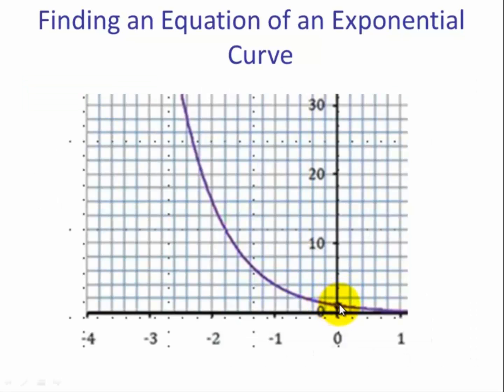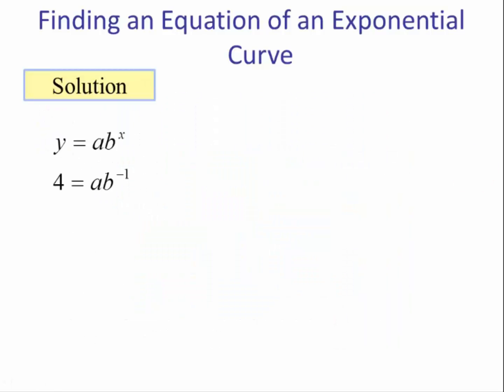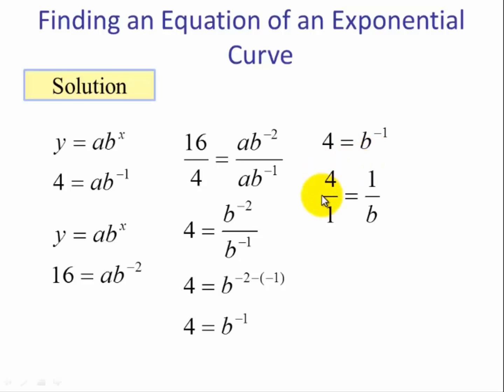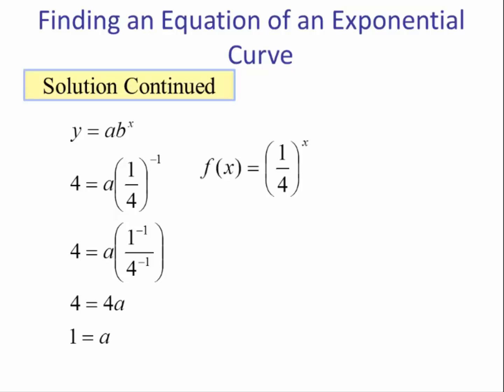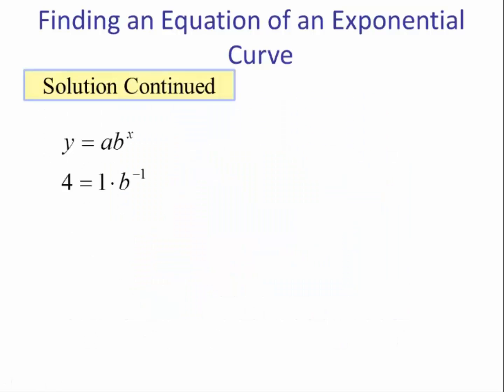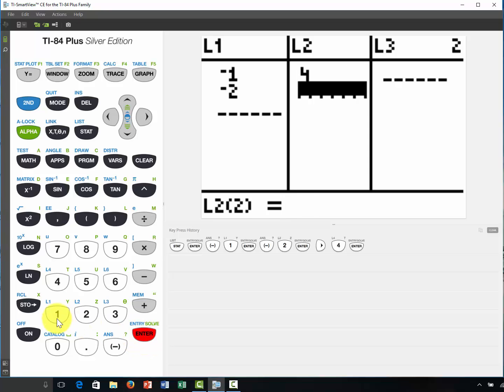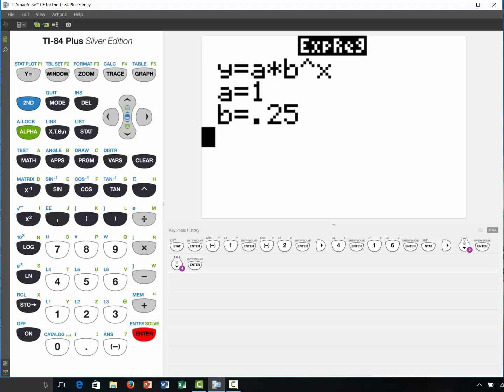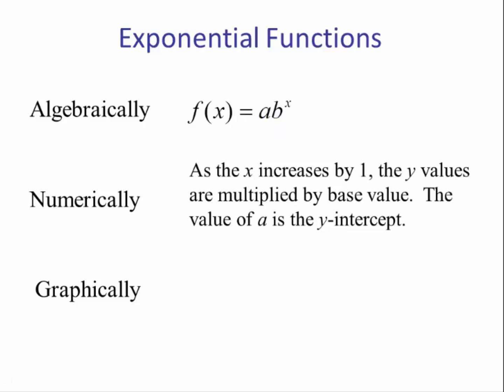Exponential Functions Part 4